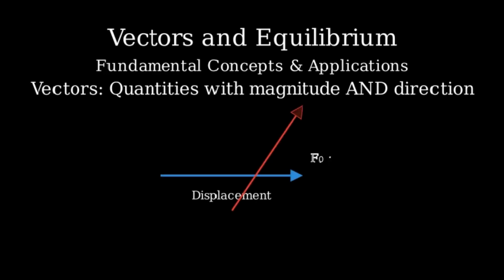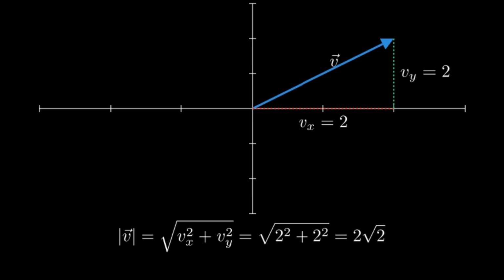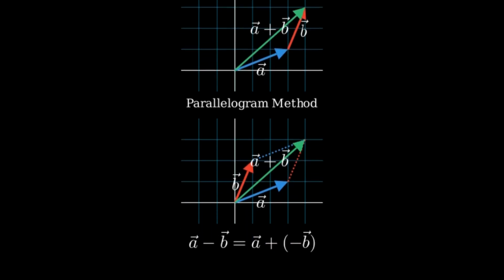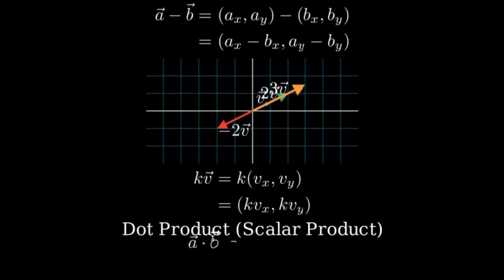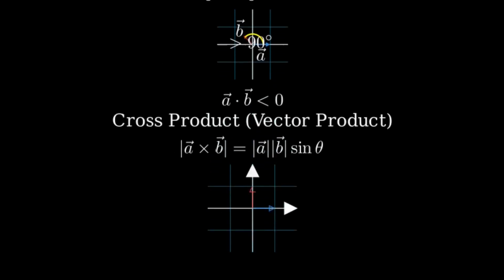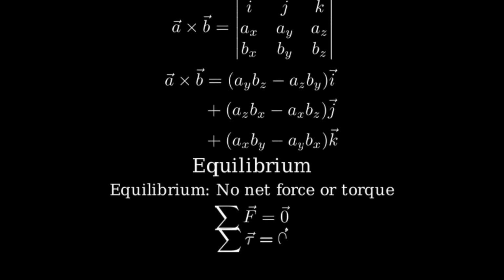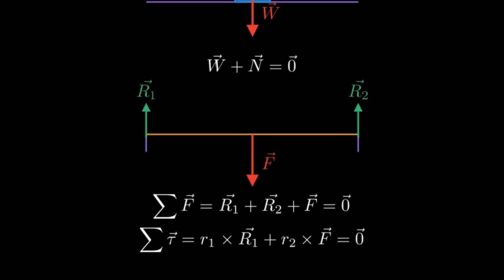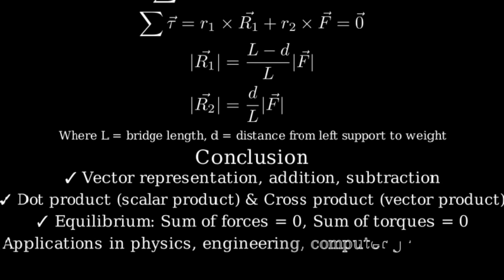DON'T MISS THIS! Vectors & Equilibrium - New MDCAT 2025 Physics Topic Explained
🚀 Assalam-o-Alaikum, Future Doctors!

Welcome to the most important MDCAT 2025 Physics lecture you will watch this week. The PMDC has officially added "Vectors and Equilibrium" to the new syllabus, and this video covers EVERYTHING you need to score full marks on this topic.

In this one-shot lecture, we will break down all the essential concepts from start to finish, exactly according to the MDCAT 2025 syllabus requirements.

✅ Introduction to Vectors and Scalars
✅ Vector Addition & Subtraction (Head to Tail Rule)
✅ Resolution of Vectors into Rectangular Components
✅ Scalar (Dot) Product with Examples & MCQs
✅ Vector (Cross) Product with Examples & MCQs
✅ Torque and its Calculation
✅ The First and Second Conditions for Equilibrium
✅ Solving Past Paper MCQs and Important Practice Questions

This is a brand new topic for MDCAT, and mastering it is crucial for getting a high score. Don't waste time with incomplete resources—this lecture is all you need!

**Official PMDC Syllabus 2025:**

If you want to prepare for MDCAT complete.